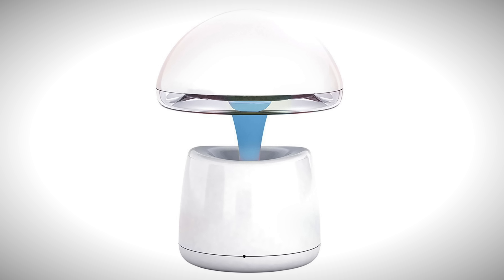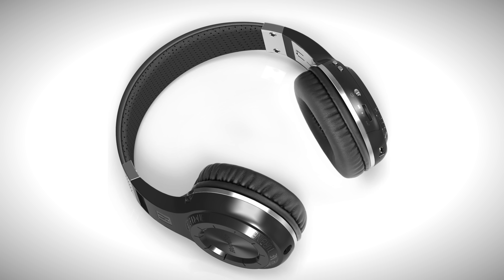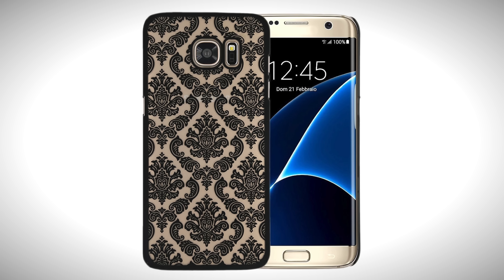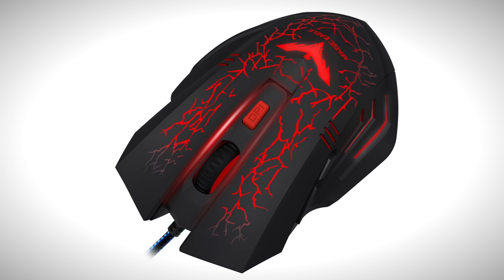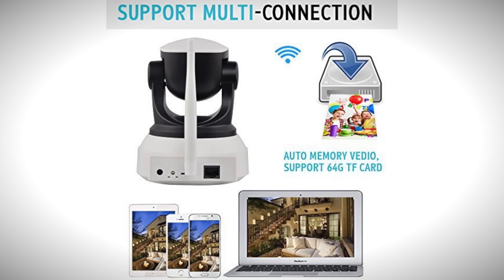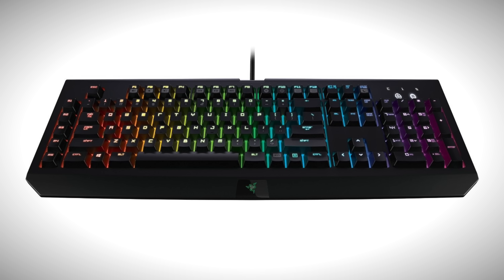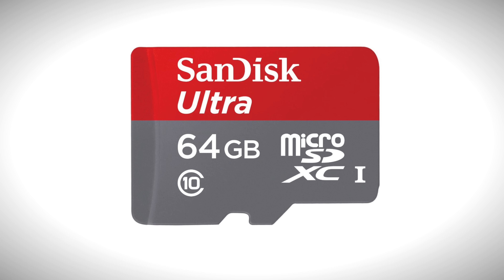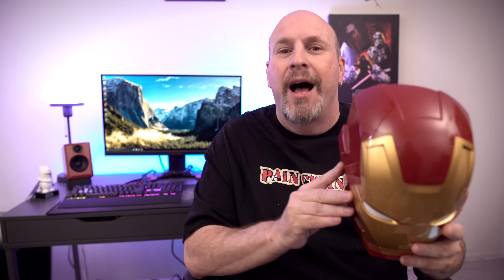Top 10 Tech Under $100 - April 2016!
IMINOVO Magic Mushroom Mood Light

SmartOmni Bluedio Hurricane Turbine H Headphone Bluetooth 4.1 Stereo Headset

Umirro 10-Outlet Power Strip with 4 USB Charging Ports

A-store New Luxury Carved Damask Vintage Mandala Flower  Case For S7 Edge

HAVIT HV-MS672 Ergonomic Wired Mouse

UOKOO 720P WiFi Internet Surveillance Camera

Razer BlackWidow Chroma Clicky Mechanical Gaming Keyboard

Seagate Backup Plus Slim 1TB Portable External Hard Drive

SanDisk Ultra 64GB microSDXC

Official Marvel Avengers Ironman 3D Wall Mount